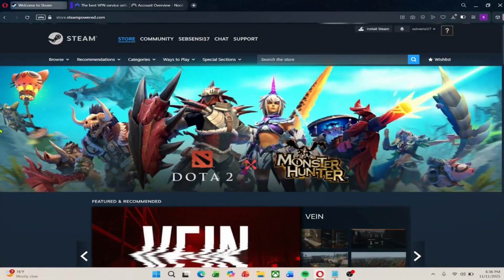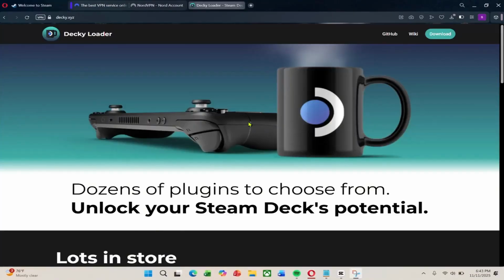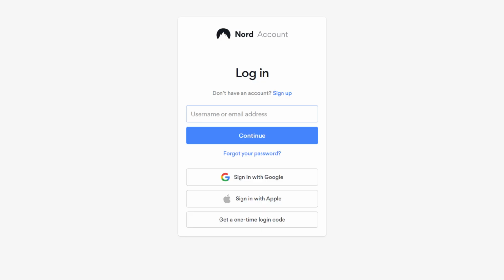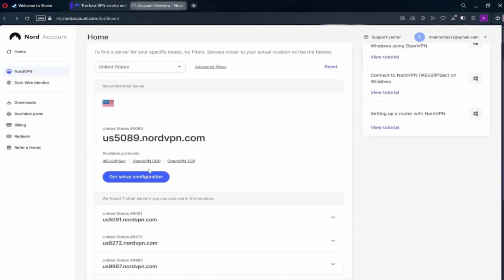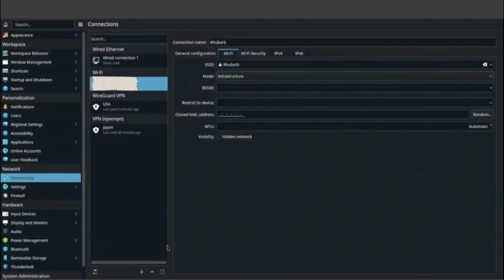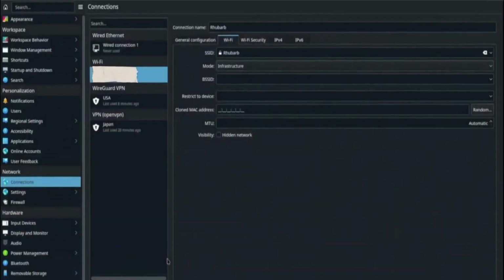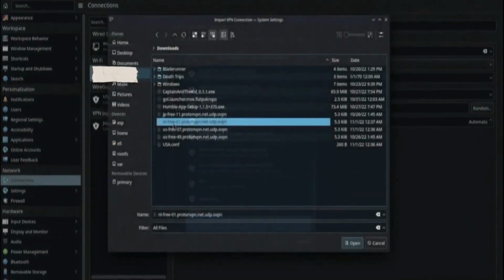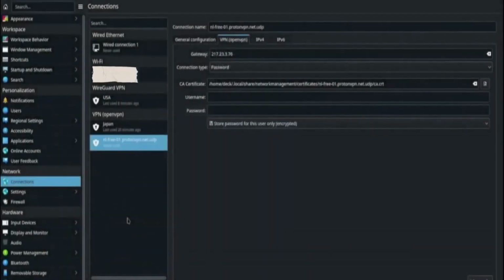How to Get a VPN on Steam Deck (2026) | Step by Step ✅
In this video, I’ll show you a step-by-step guide on how to get a VPN on your Steam Deck. You’ll learn how to download and install the VPN, configure it for optimal performance, connect to the fastest servers, and protect your connection while gaming. Follow this tutorial to enjoy safer, faster, and unrestricted gameplay on your Steam Deck.